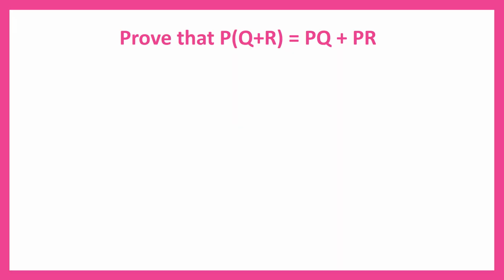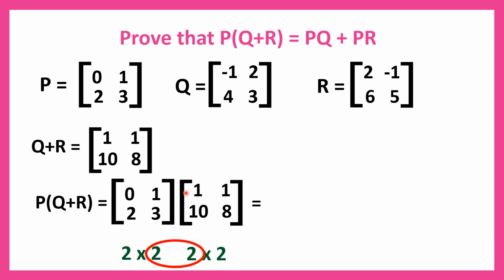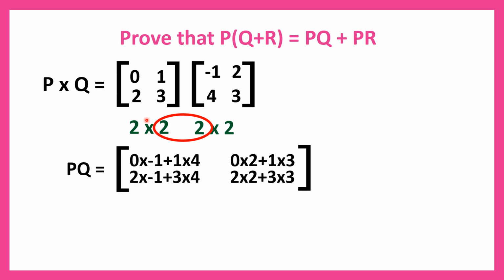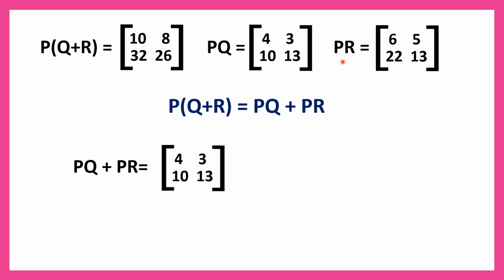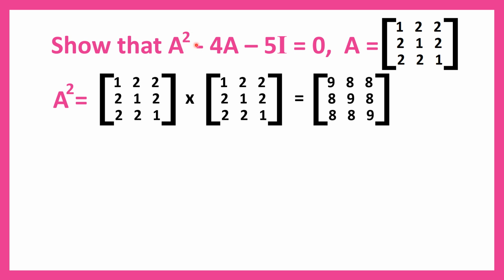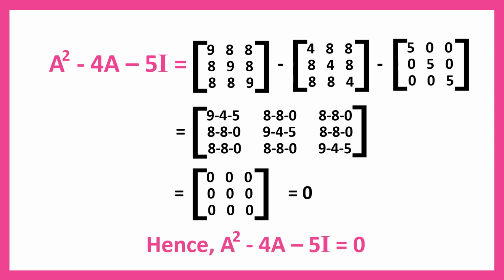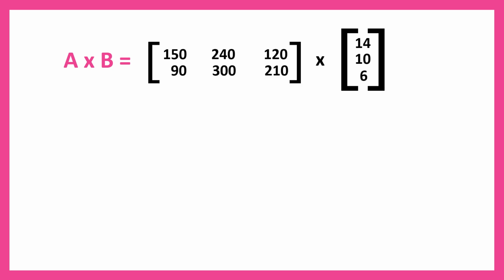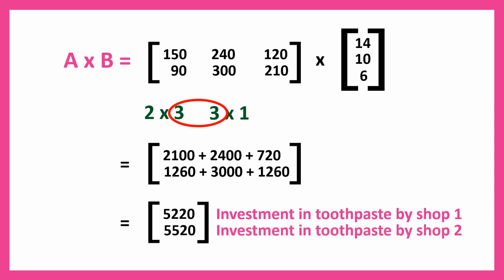Multiplication of Matrices (Part 2)